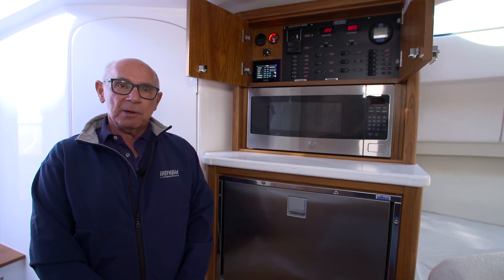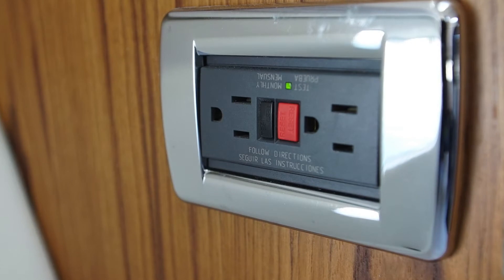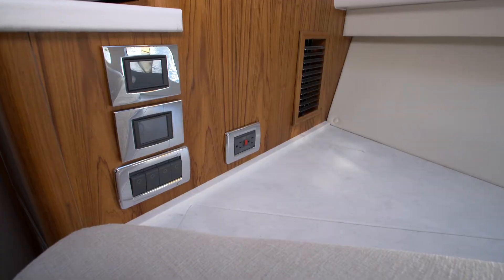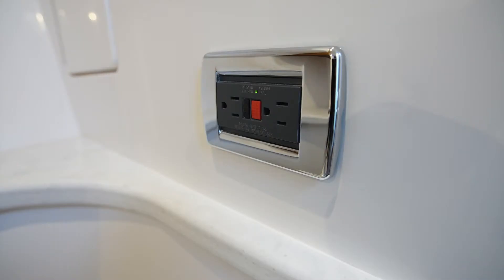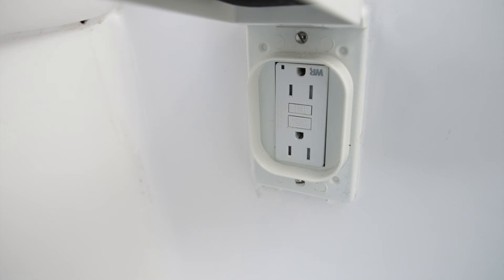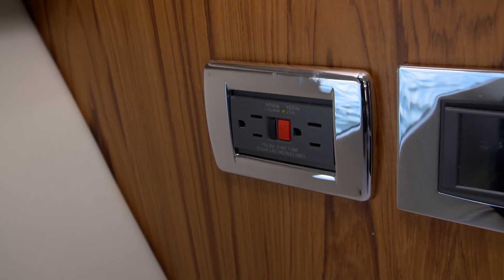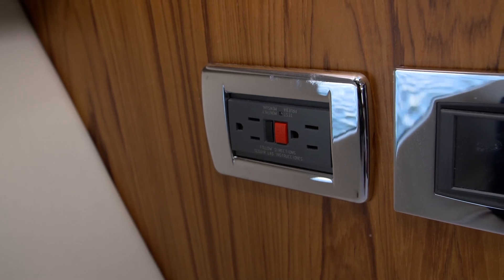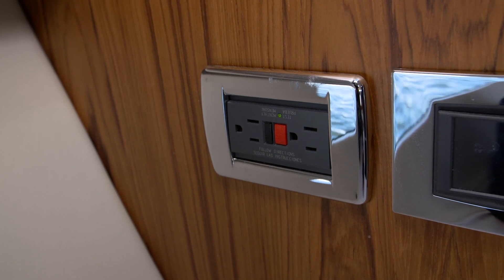29 - Intrepid 438 Evolution - AC OUTLETS